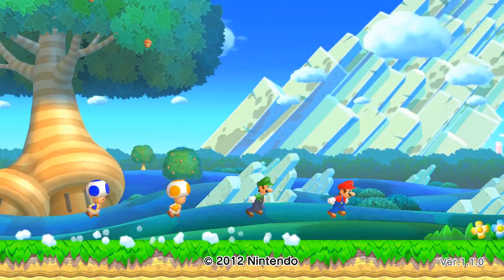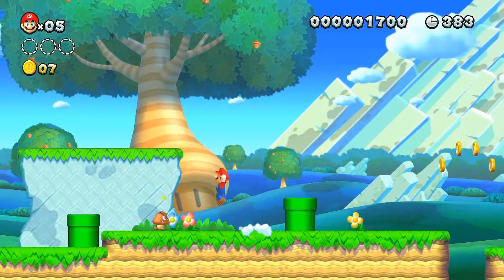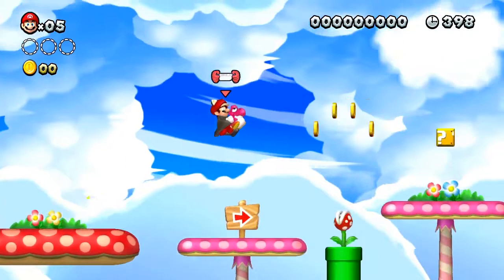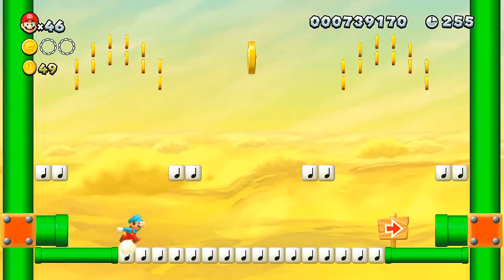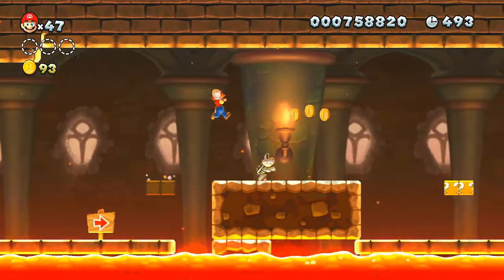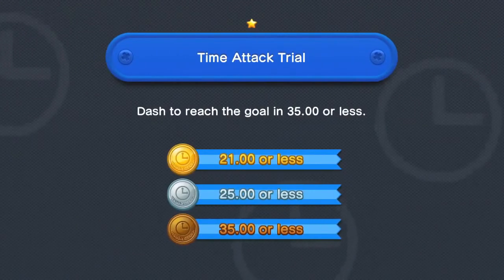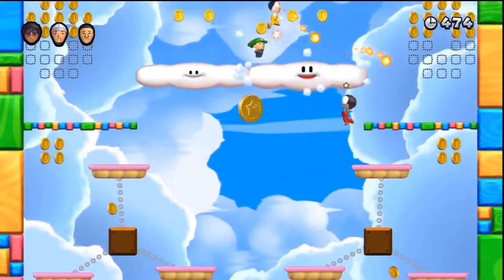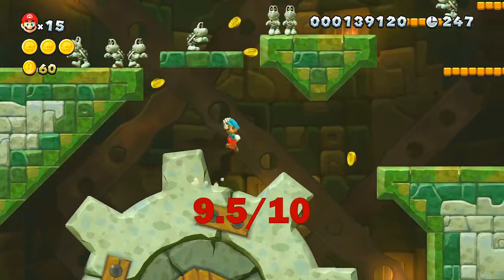New Super Mario Bros. U - Review(Wii U)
Find out what I think about Mario's latest installment, and if it's any good, or just something to ignore. All here in my full Review of New Super Mario Bros. U!